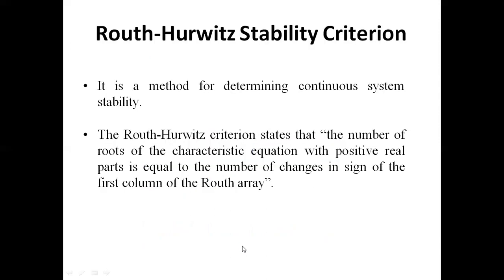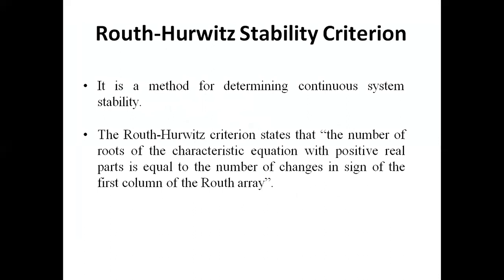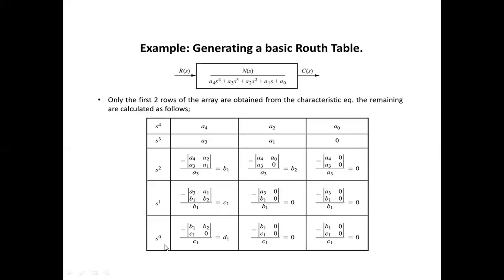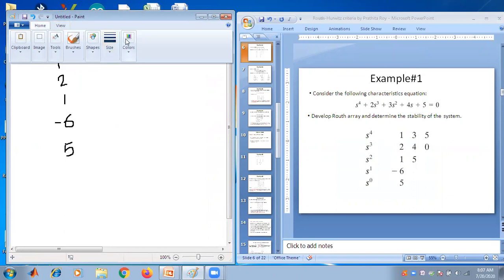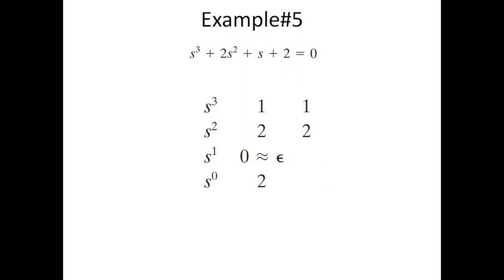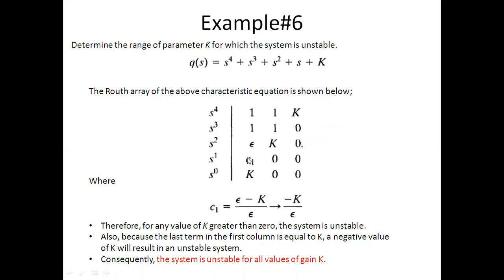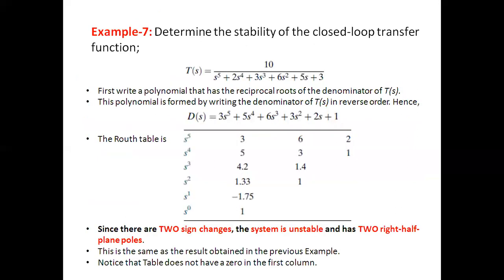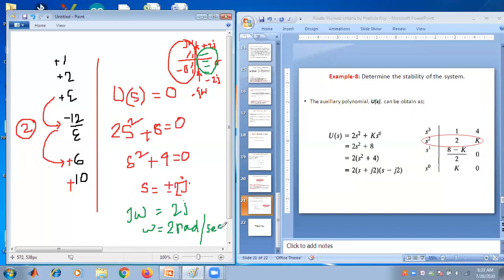Routh Hurwitz criteria by Prathita Roy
A lecture on CONTROL SYSTEM by
Prathita Roy